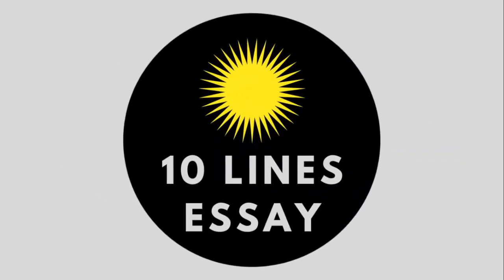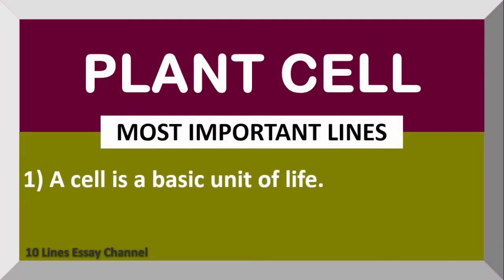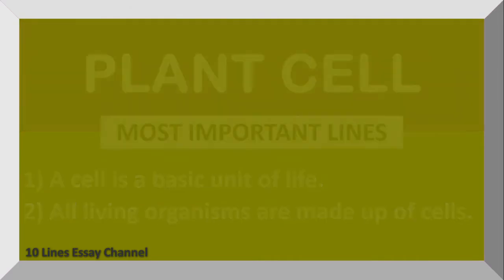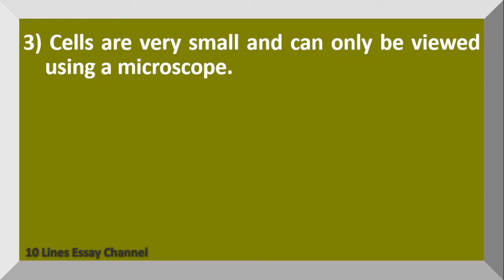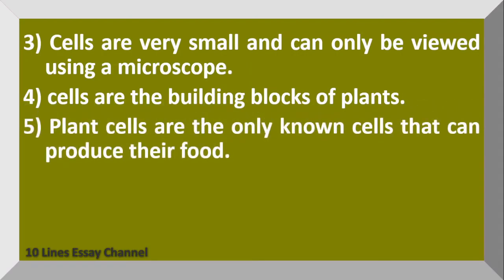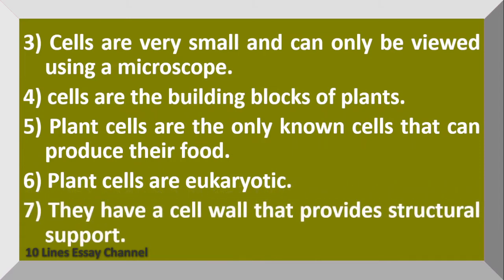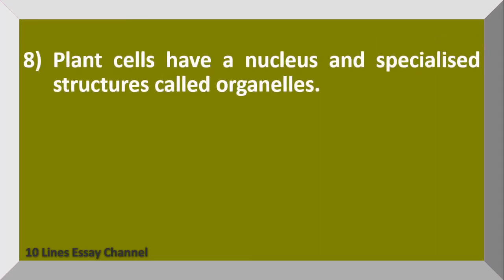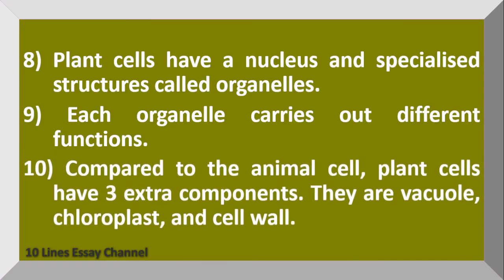10 Lines about Plant Cell | Essay on Plant Cell | in English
Want to have a Few Sentences about Plant Cell?  You are in the right place!
This video provides you with 10 Lines on Plant Cell in English.  It is very easy to understand and learn.

Few Sentences about Plant Cell
Few Sentences about Plant Cell in English
10 lines on Plant Cell
10 lines on Plant Cell in English
Essay on Plant Cell
Paragraph on Plant Cell
Few lines on Plant Cell
About Plant Cell
About Plant Cell in English